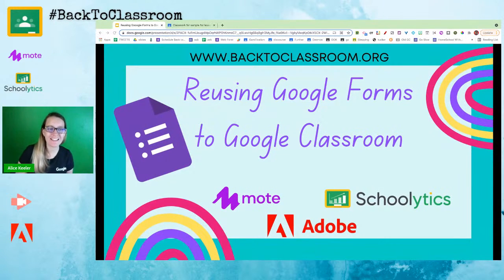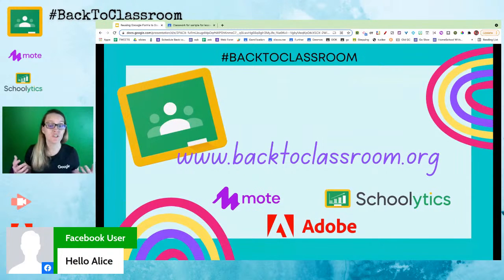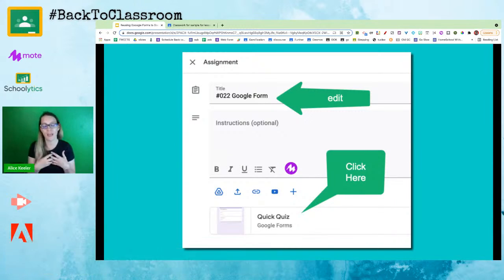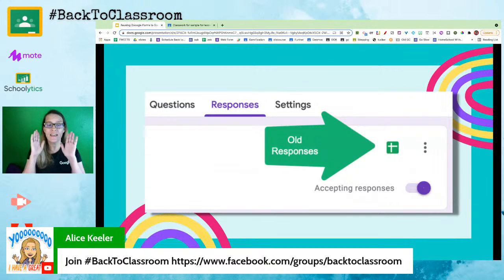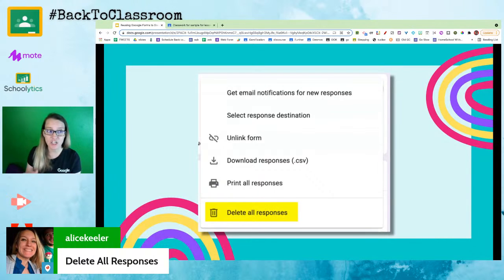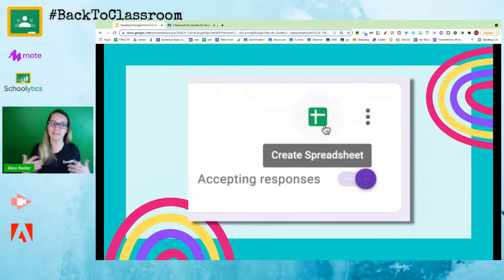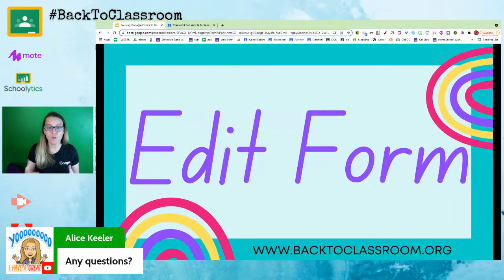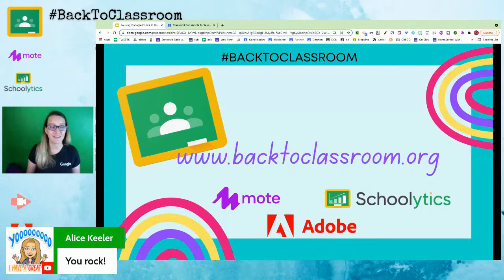Reusing Google Forms to Google Classroom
Do NOT copy your Google Forms! Reset and reuse them! Join in for tips on how to reuse Google Forms assignments in Google Classroom.